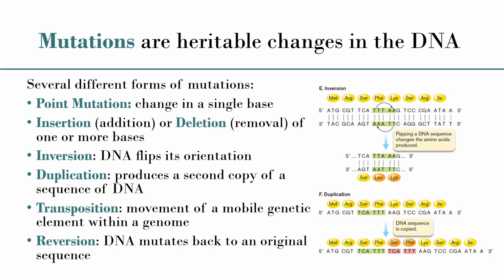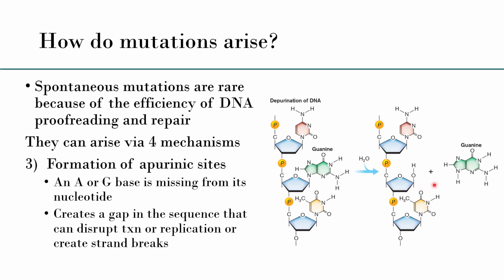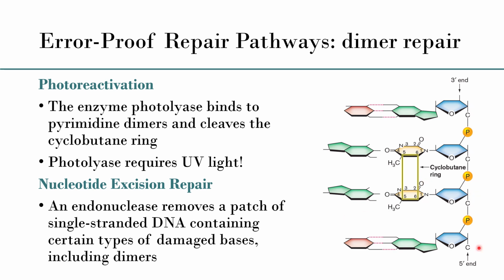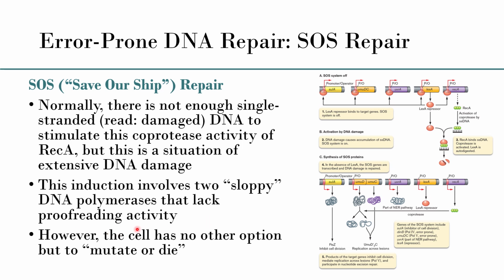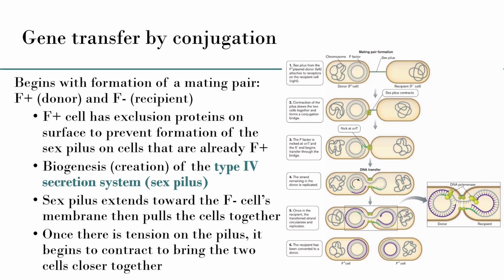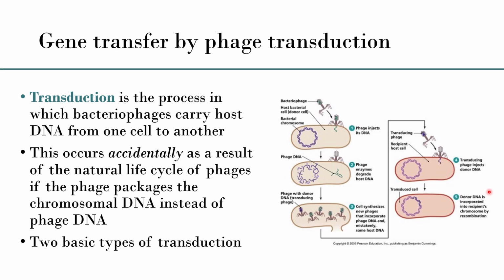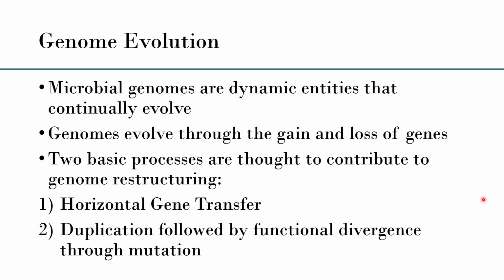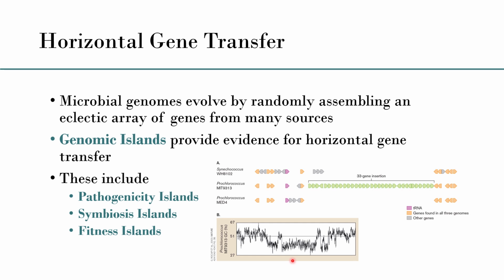Genetic Changes and Genome Evolution